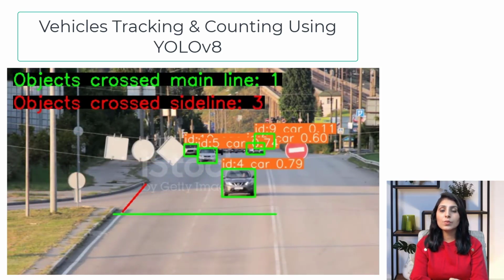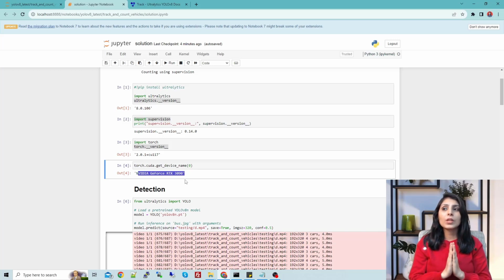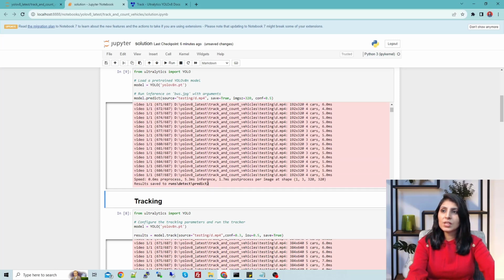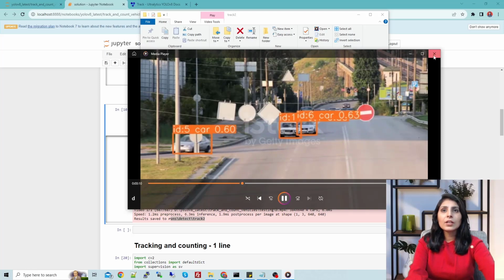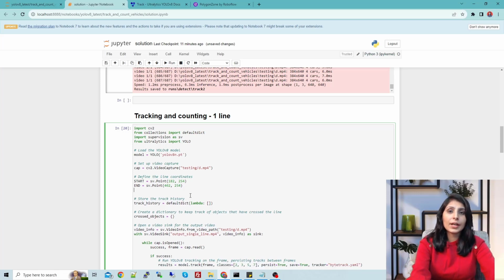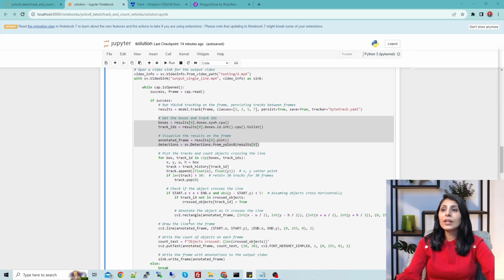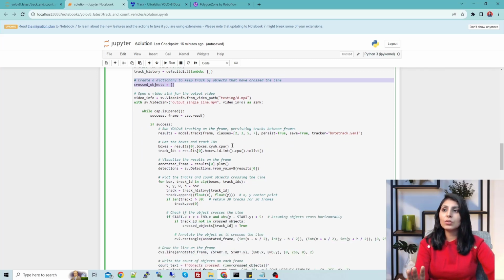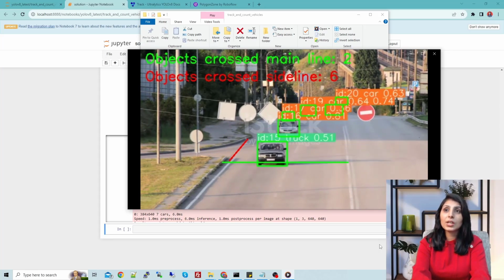Real-Time Vehicle Tracking & Counting with YOLOv8 – Full Tutorial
Learn how to track and count vehicles in real-time using YOLOv8! This tutorial demonstrates how to integrate object detection and multi-object tracking to accurately monitor vehicles on roads, making it ideal for traffic analysis, smart city applications, and intelligent transportation systems.

What you’ll learn in this video:
✅ Object detection using YOLOv8
✅ Multi-object tracking for vehicles
✅ Real-time vehicle counting
✅ Integration of YOLOv8 with Python for practical applications